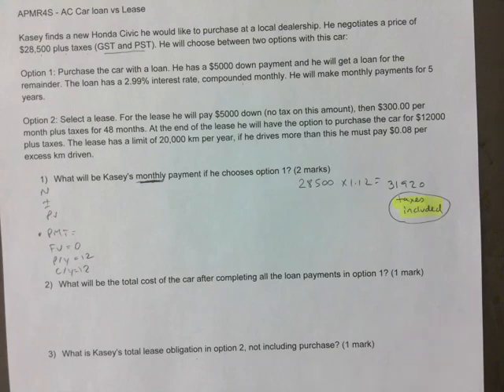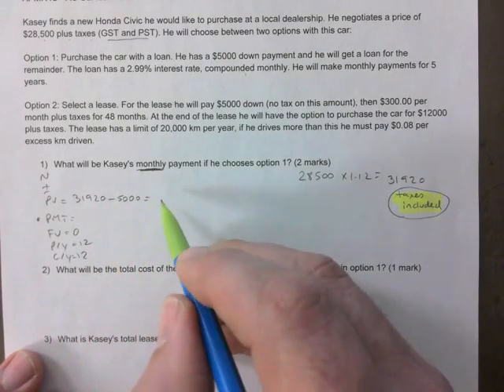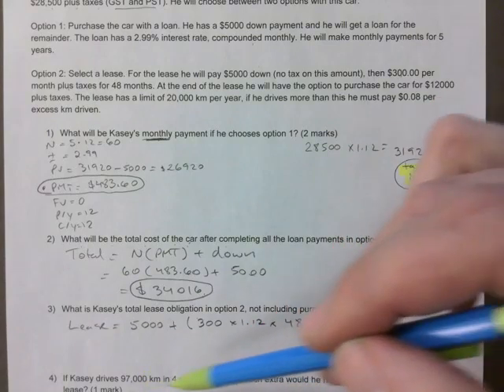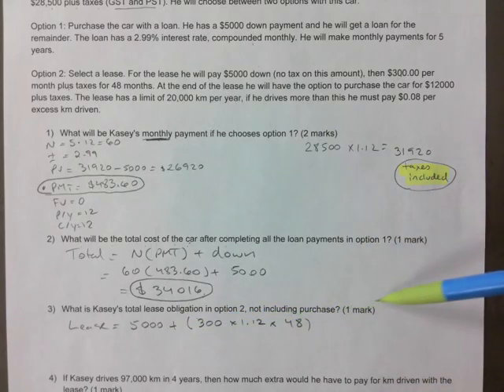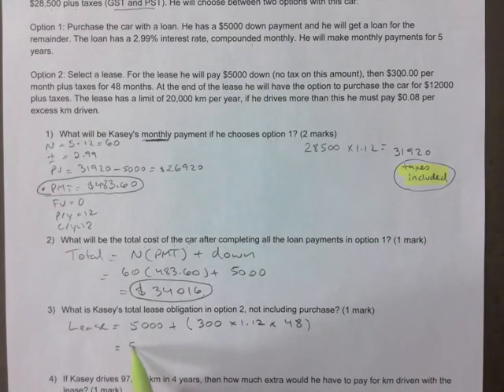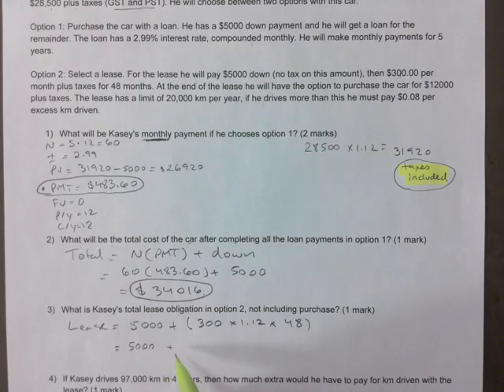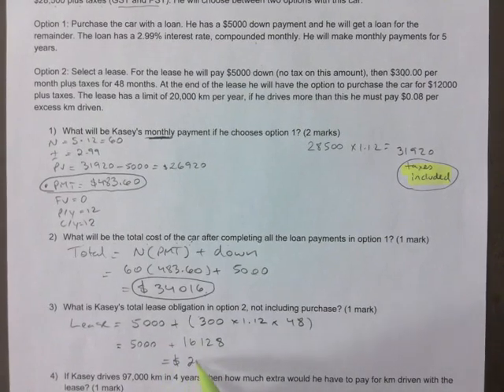FINANCE LEASING AC